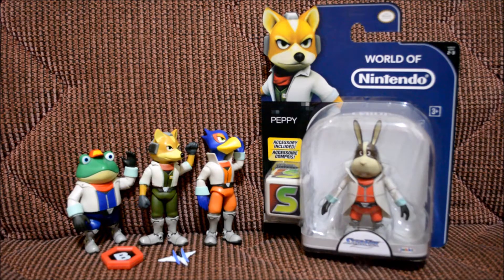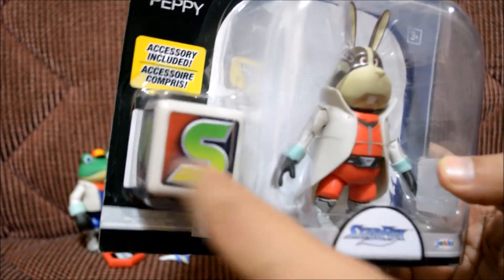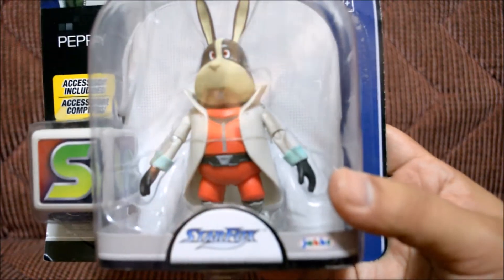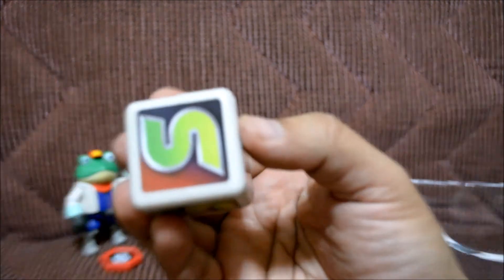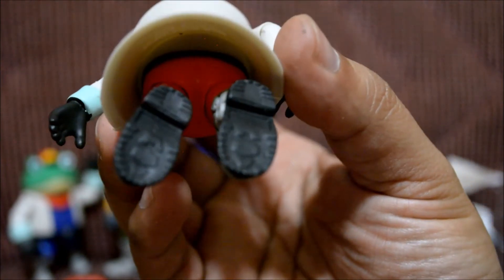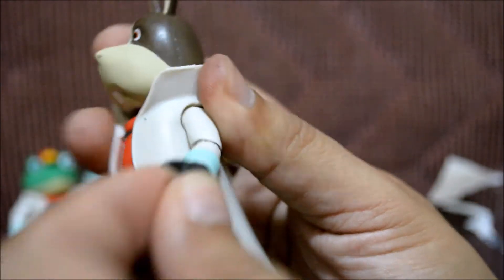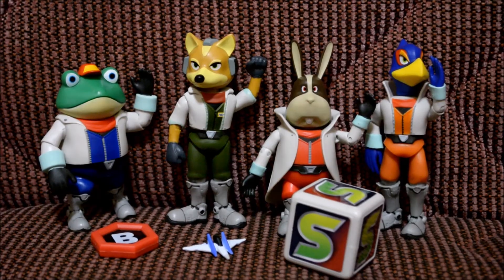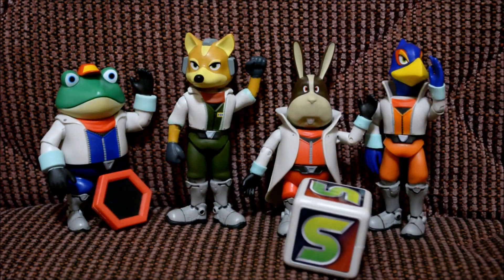World of Nintendo & Jakks Pacific: Series 2-3 "PEPPY from Starfox" (UNBOXING)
Unboxing another awesome figure from the World of Nintendo and Jakks Pacific. From series 2-3, Peppy from Star Fox! And as always, thanks for the support, everyone!